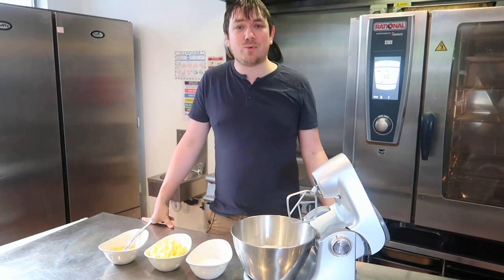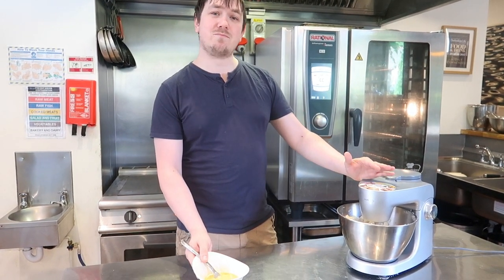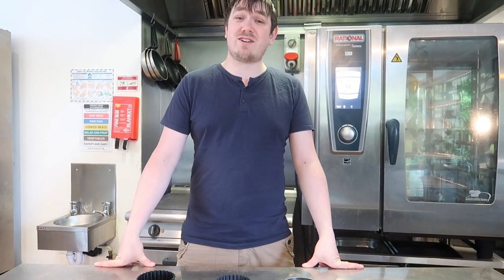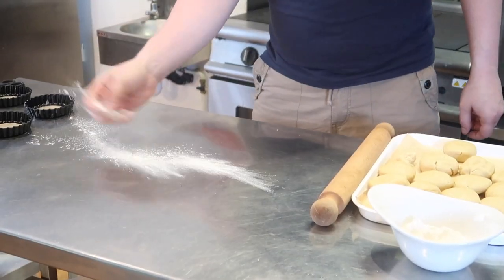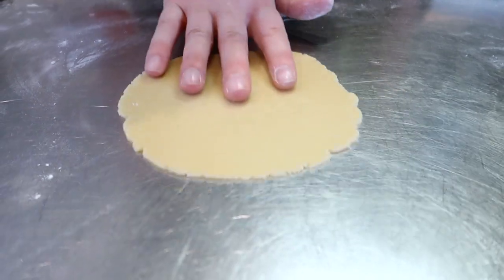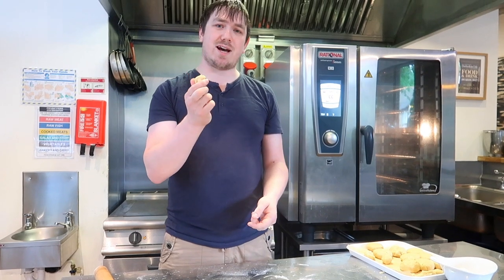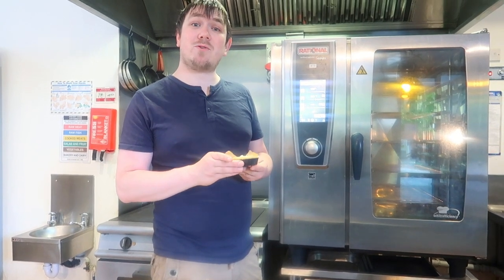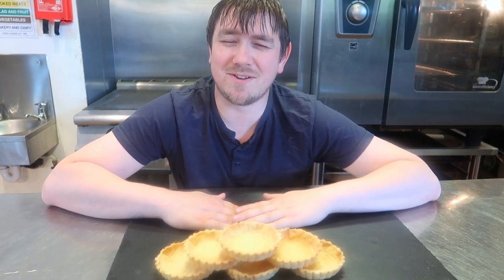Masterclass: How to make Sweet Pastry | Chef Chris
This is another essential recipe here at Cool River.
All our sweet tarts start with this sweet pastry recipe.
Once made it can be kept refrigerated for 2-3 days or frozen for 3months prior to use.

Ingredients:

250g Pastry/Plain Flour
125g Cold Unsalted Butter
125g Caster Sugar
1 Whole Free Range Egg
1 tbsp Vanilla

Tag us in your posts online, so we can see how your Sweet Tarts turns out :)

Cool River Cafe, Olde English Road. Matlock, Derbyshire. DE4 3SX